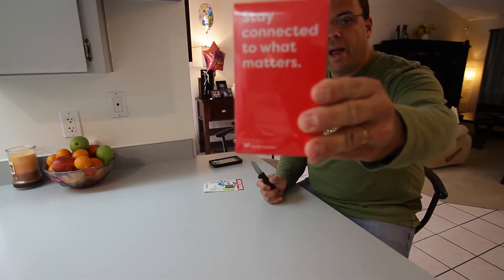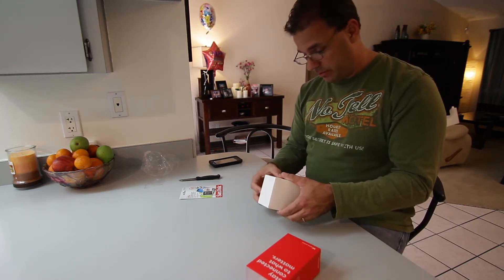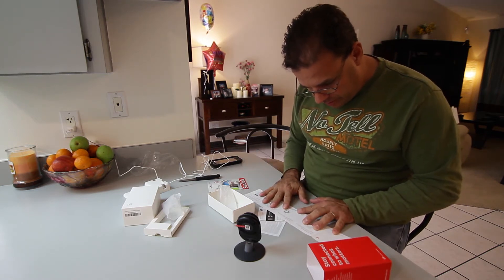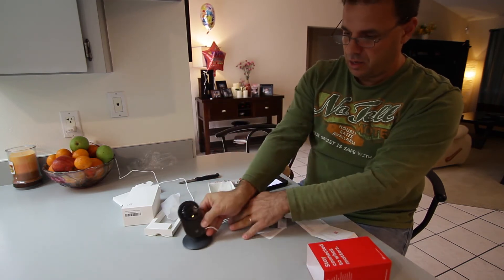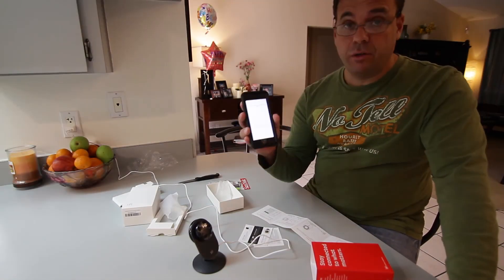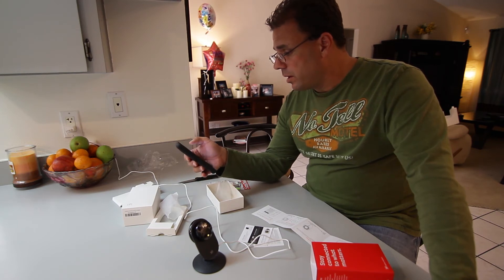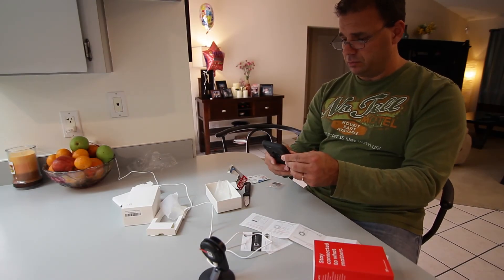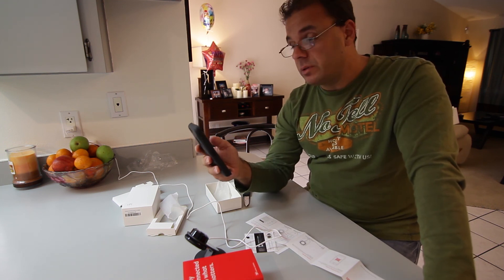YI Home Camera unbox & Setup -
Yi Camera
YI Home Camera Connect to your home anytime, anywhere 720p HD | 111° Wide-angle Lens | Two-Way Audio | Activity Alerts